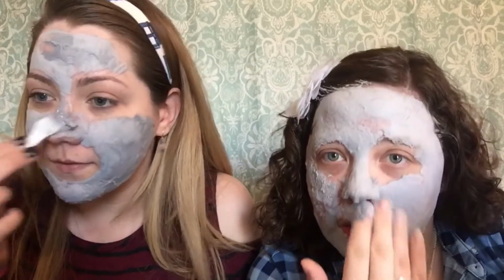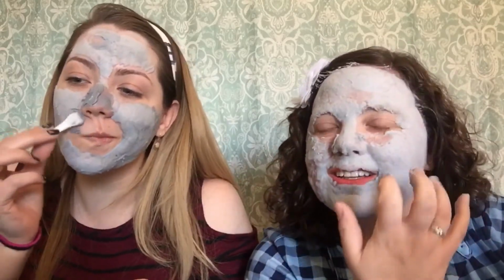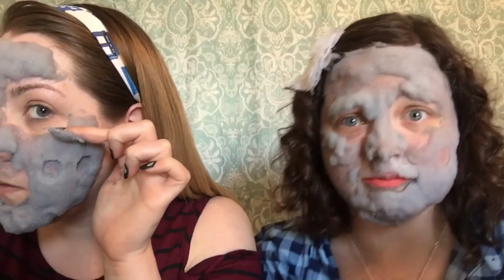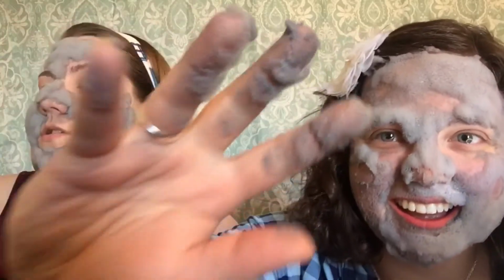Milky Piggy Bubble Mask Review!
This is our review of the Elizavecca Milky Piggy Carbonated Bubble Clay Mask! So hard to say but so fun to use!